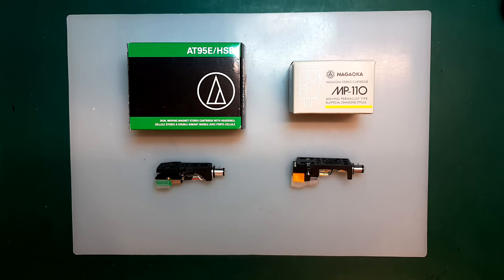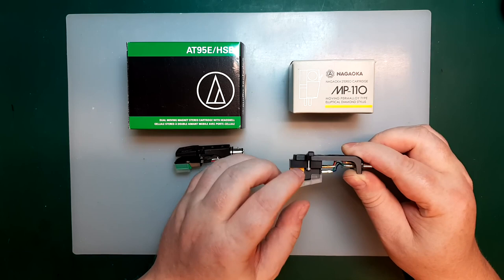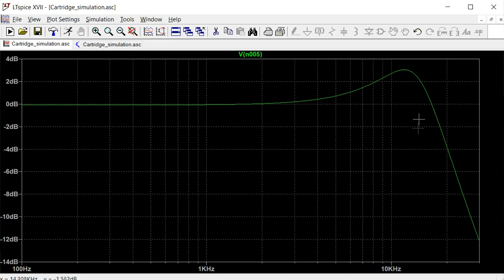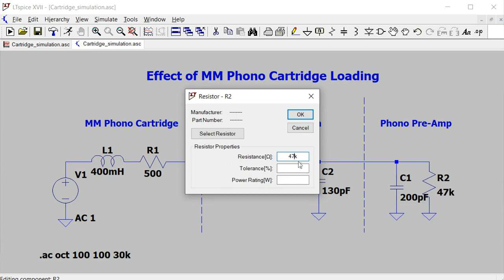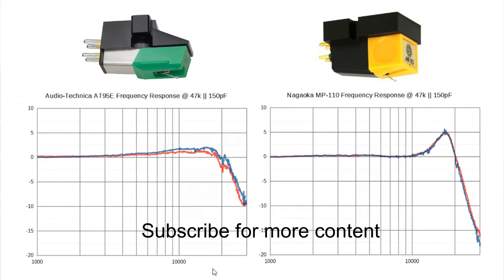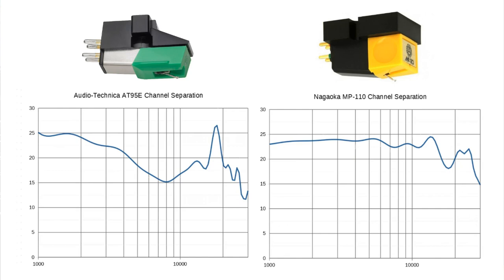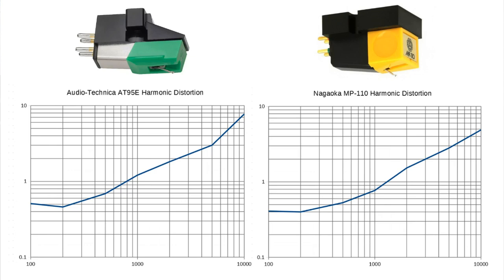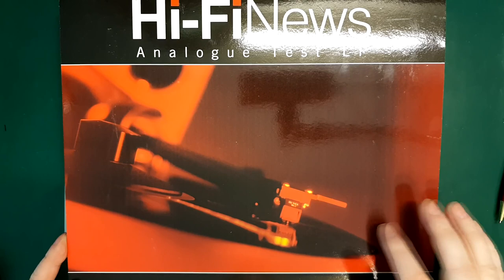Comparison and detailed measurements of Audio-Technica AT95E and Nagaoka MP-110 phono cartridges.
Audio-Technica AT95E vs Nagaoka MP-110
Comparison of specs and detailed measurement of:
- Frequency Response
- Channel Separation
- Harmonic Distortion

00:00 Intro
01:15 Specs Comparison
05:37 Simulation of cartridge loading
09:34 Test methods
12:48 Frequency Response
15:05 Channel Separation
16:38 Harmonic Distortion
19:44 Conclusion